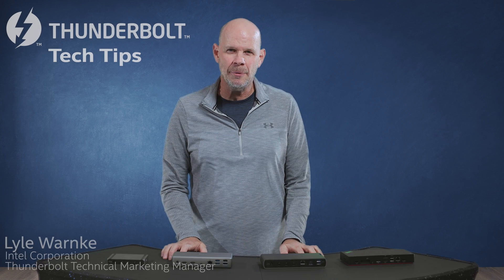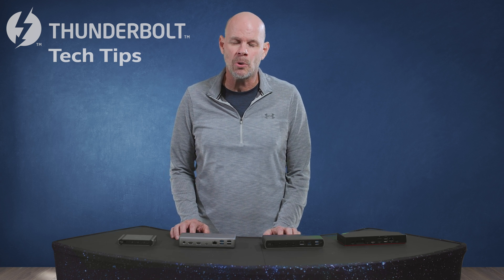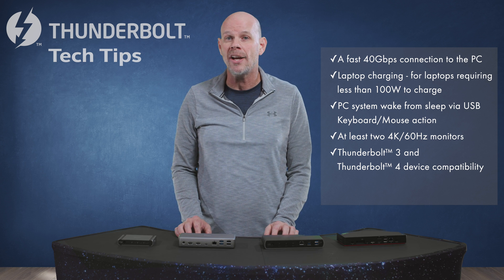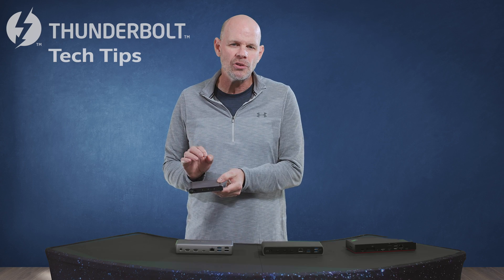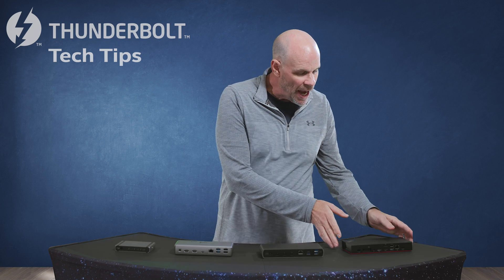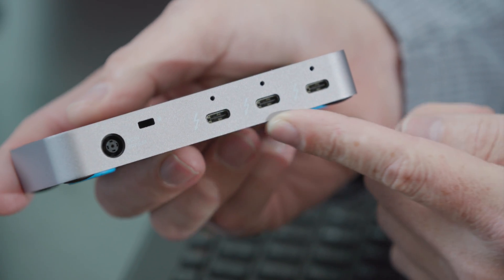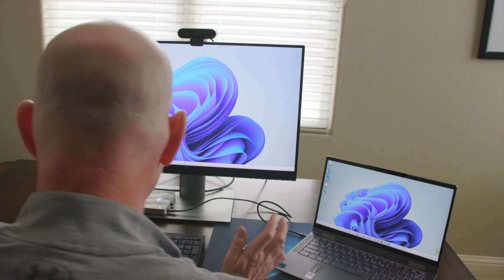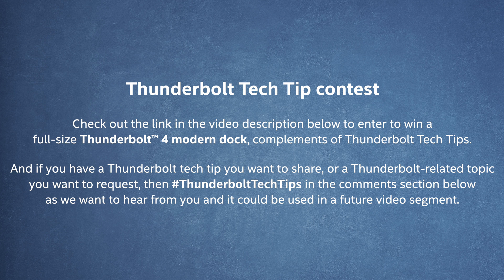What you need to know about Thunderbolt 4 docks and 11th Gen / 12th Gen Core laptops before you buy!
Lyle Warnke covers the latest features of Thunderbolt 4 docks, Thunderbolt 4, and setting up a Thunderbolt 4 dock in under a minute.

Topic: Lyle Warnke takes you through several tips on how to get the most out of your Thunderbolt 4 experience. He covers different styles of Thunderbolt 4 docks and dives into a full Thunderbolt setup walkthrough. In the walkthrough with an Intel 11th Gen Core EVO based laptop, he covers exactly how you might set up a docking station with your laptop, monitor, and peripheral devices.

Thunderbolt is your single cable solution!

Chapters:
00:00 Intro
01:02 Thunderbolt4 refresher with 11th Gen 12th Gen Core laptops
02:02 Thunderbolt 4 docks
02:57 Caldigit Element Hub
03:56 Anker 12-in-1 Thunderbolt 4 dock
04:33 Kensington SD5700t Thunderbolt 4 dock
05:10 Lenovo Thinkpad Thunderbolt 4 dock
06:07 Setting up a Thunderbolt workspace
08:38 Outro
08:48 Thunderbolt Tech Tip Contest